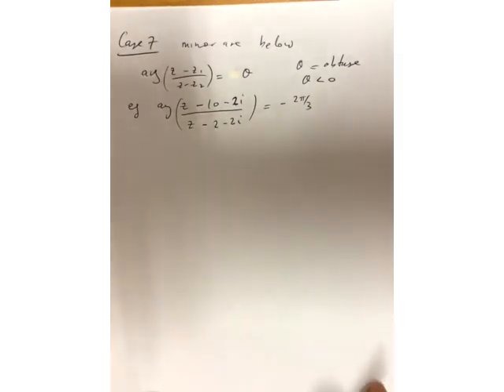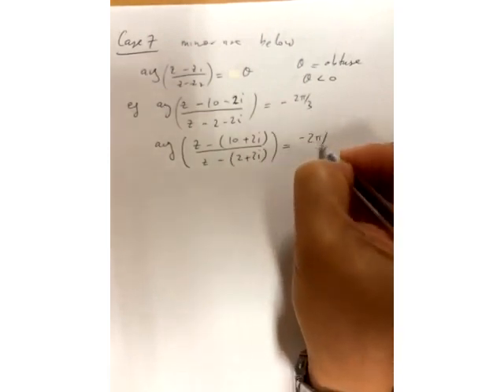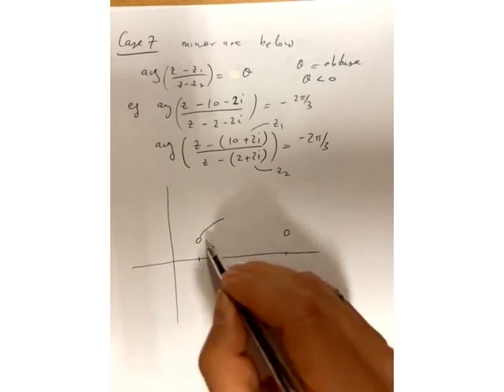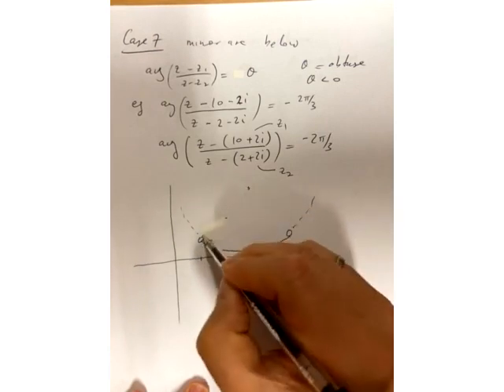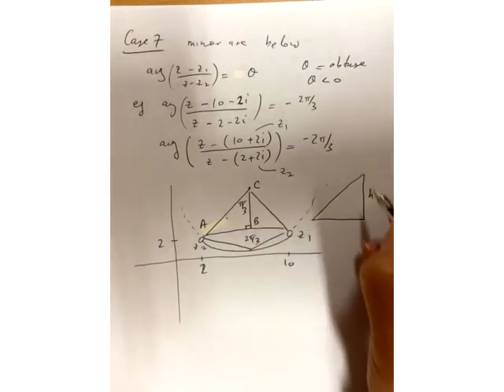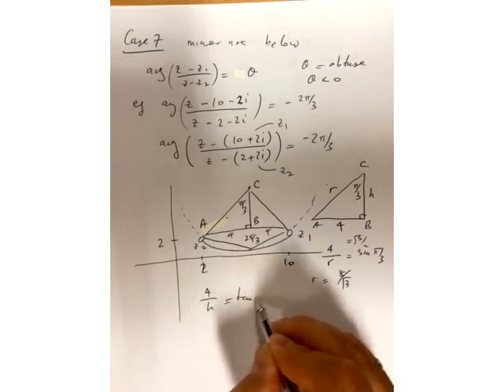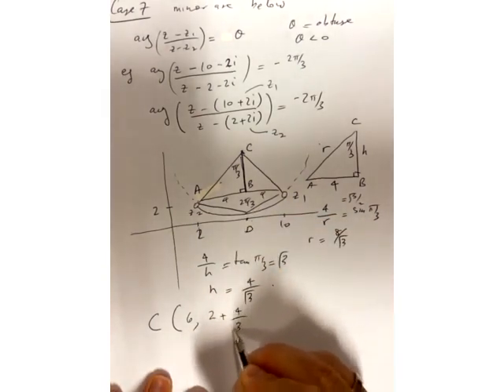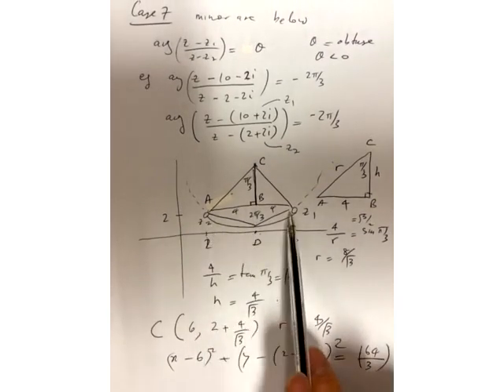minor arc below locus case 7